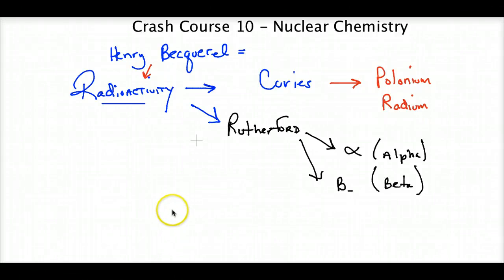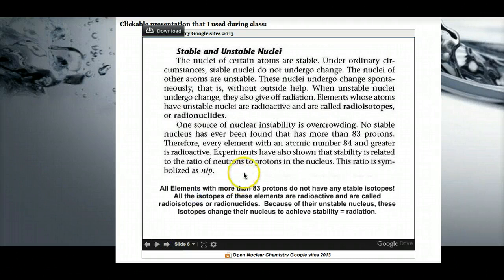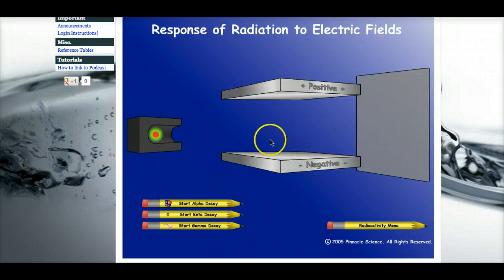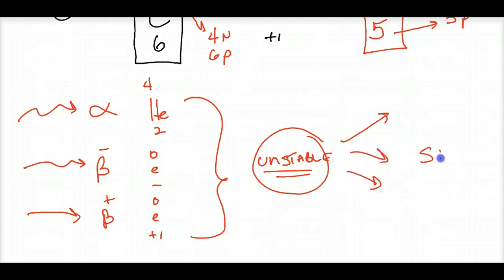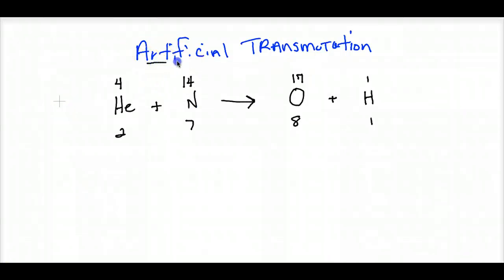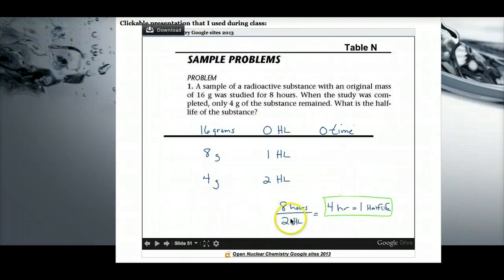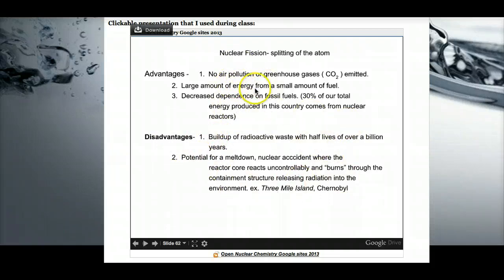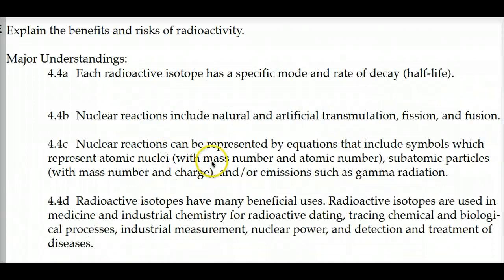Crash Course Regents Chemistry 10 - Nuclear Chemistry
Crash Course 10 - Regents Chemistry Review. In this installment I am reviewing the general topics of Nuclear Chemistry that relate to the NYS Regents Chemistry Curriculum in preparation for the Chemistry Regents.

This lecture and following Crash Course assignment will entail the following concepts:

Nuclear Chemisty background:
General ideas and concepts of nuclear chemistry that are ingrained in many regents questions, how they are not chemical reactions, radioisotopes, isotope review, causes for unstable nuclei and what they do to get stable, Types of emissions , (things that unstable nuclei give to get stable), Table O, nuclear equation writing, natural transmutation and artificial transmutation, mass defect, Half life problems, Table N, uses for radioisotopes,

Nuclear Reactions:
How to identify Fission and Fusion, their differences and similarities, and all implications of their use in society.